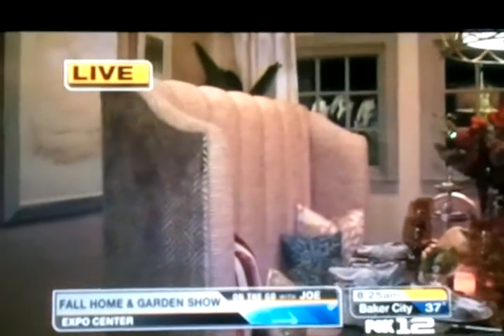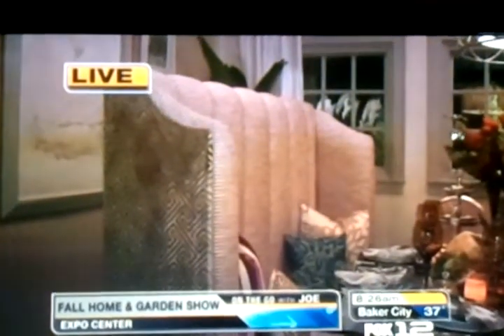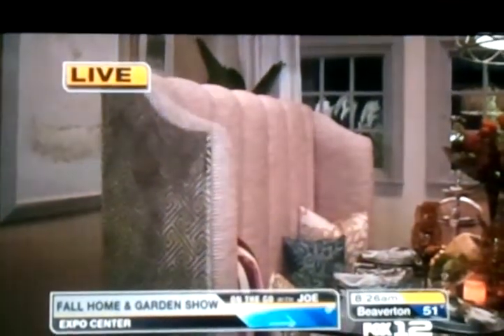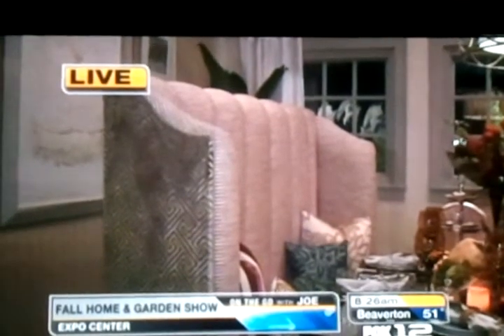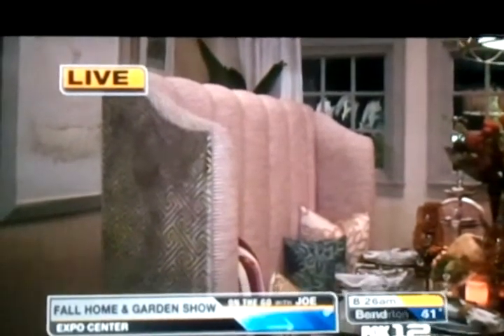Garrison Hullinger....Serving Up Style 2011, Portland interior design